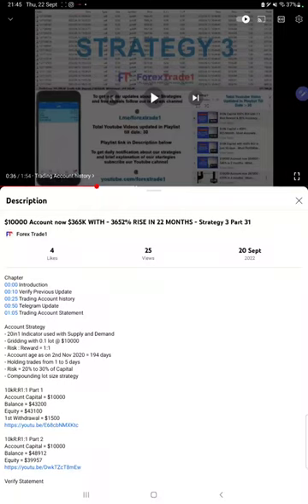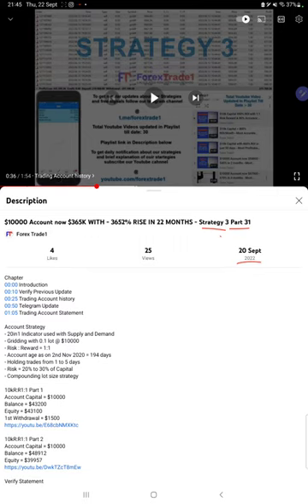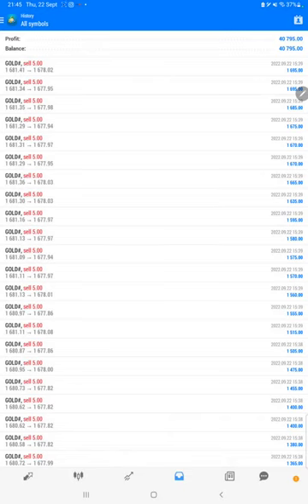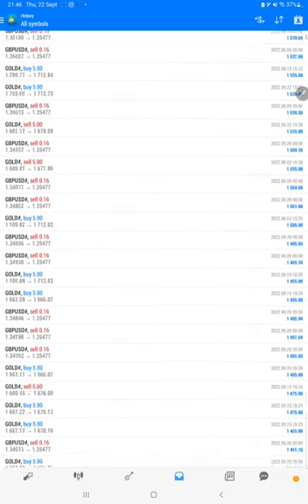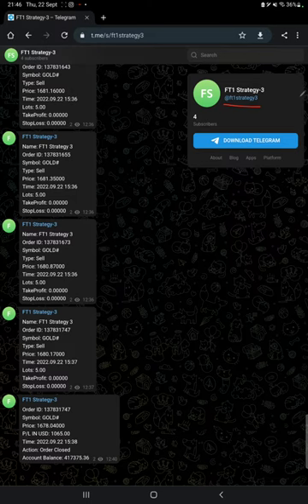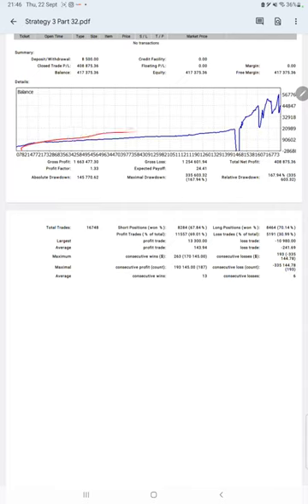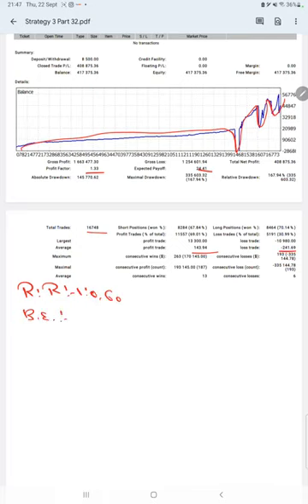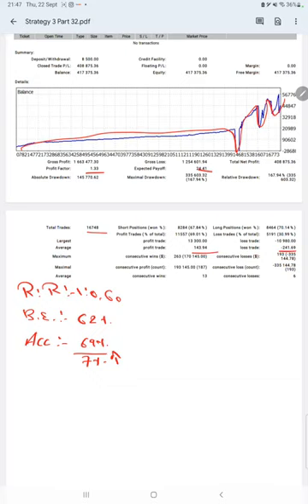$10000 Account now $408K WITH 4088% ROI IN 22MONTHS (436% ROI Increased in2 day)- Strategy 3 Part 32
Chapter
00:00 Introduction
00:10 Verify Previous Update
00:30 Trading Account history
01:00 Telegram Update
01:20 Trading Account Statement

Account Strategy
- 20in1 Indicator used with Supply and Demand

10kR:R1:1 Part 1
Account Capital = $10000
Balance = $43200
Equity = $43100

10kR:R1:1 Part 2
Account Capital = $10000
Balance = $48912

10kR:R1:1 Part 21
Balance = $159865

10kR:R1:1 Part 22
Balance = $163050

10kR:R1:1 Part 23
Balance = $171754

10kR:R1:1 Part 24
Balance = $179378

10kR:R1:1 Part 25
Balance = $190578

10kR:R1:1 Part 26
Balance = $194184

10kR:R1:1 Part 27
Balance = $193866

10kR:R1:1 Part 28
Balance = $198332

10kR:R1:1 Part 29
Balance = $446256

10kR:R1:1 Part 30
Balance = $495761

10kR:R1:1 Part 31
Balance = $373760

10kR:R1:1 Part 32
Balance = $417375